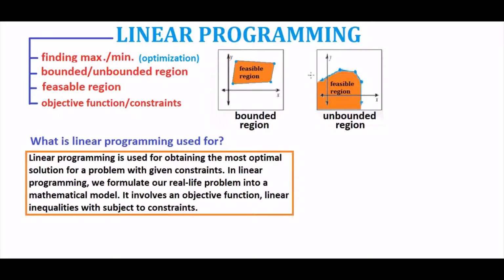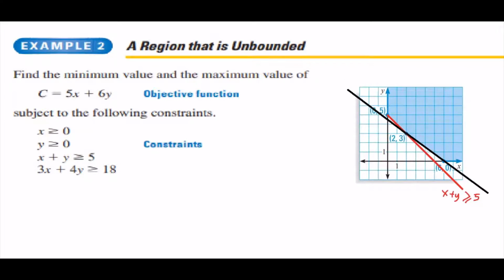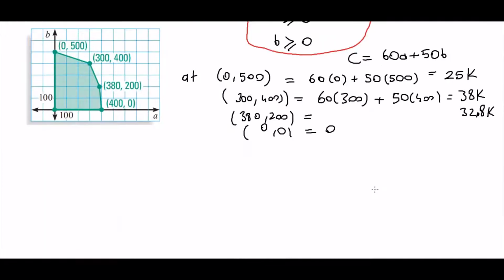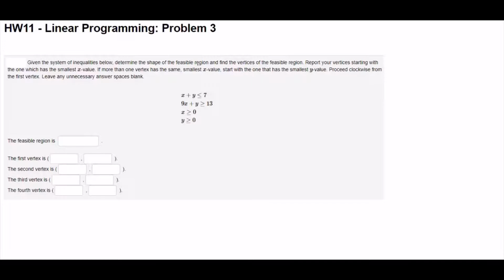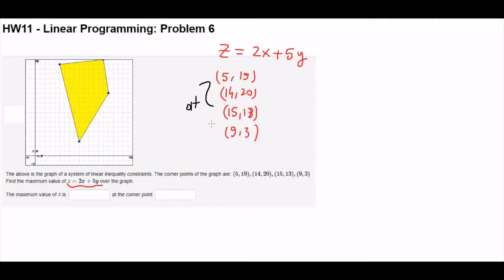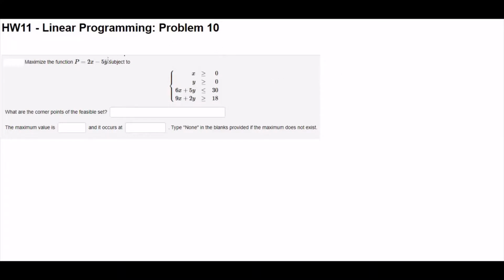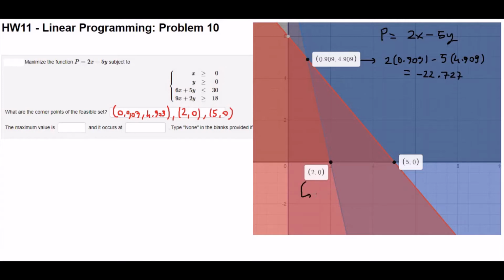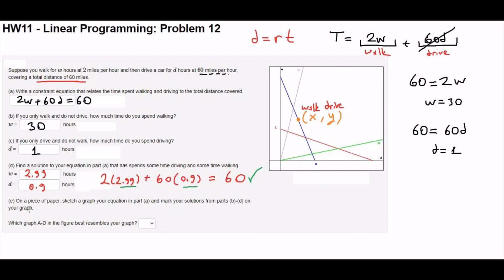Linear Programming Practice Problems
Practice problems start at 15:00